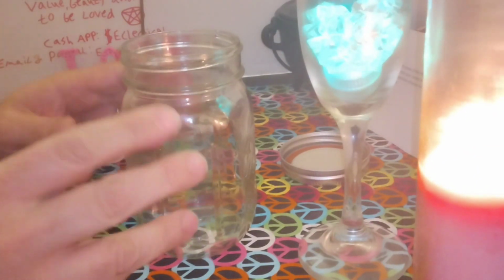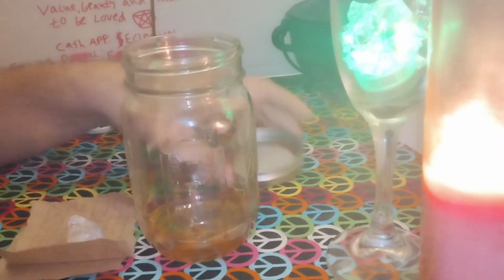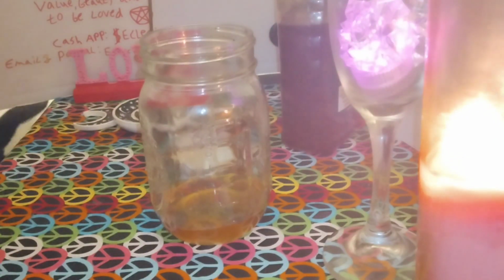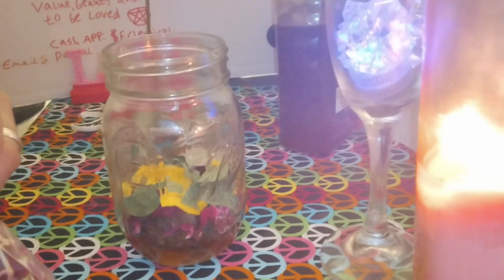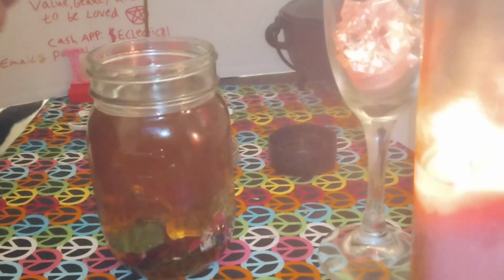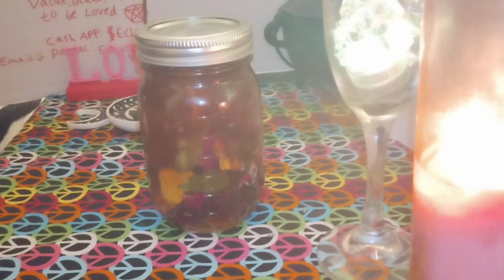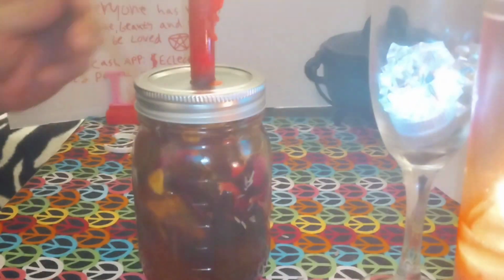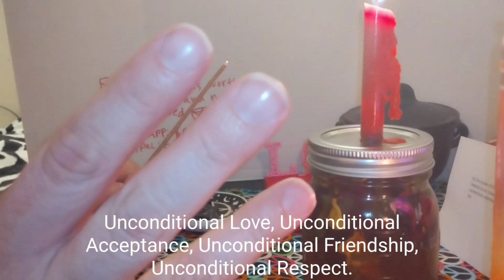New Moon Jar Spell To Bring New Friends Into Your Life And A Stronger Bond With Your Current Friends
In this Video I will Craft a New Moon Honey Jar Spell To bring New friends into your life and strengthen the bond with your current friends. This is a general spell and does not target anyone specifically, but what it does is help to make new friends with the right people in your life. Also it will help you to increase the bond the the friends in your life without violating anyone's free will. Blessed Be!